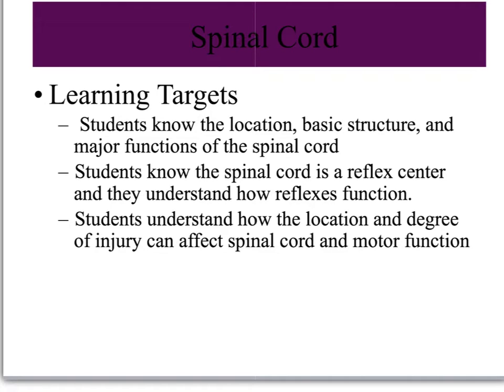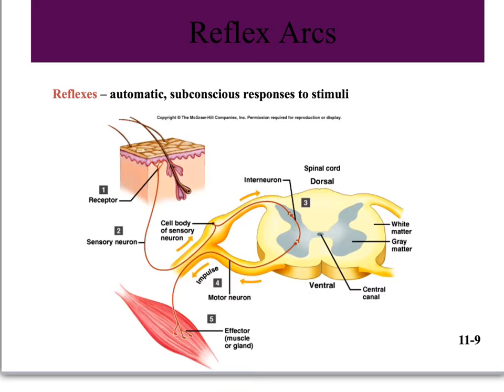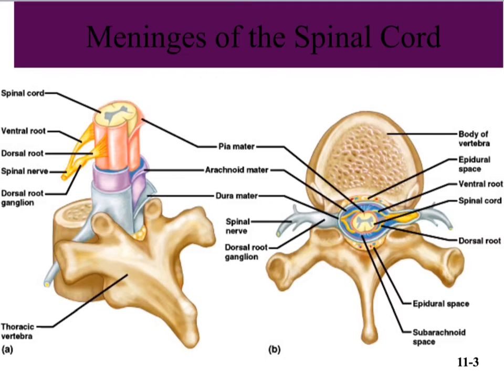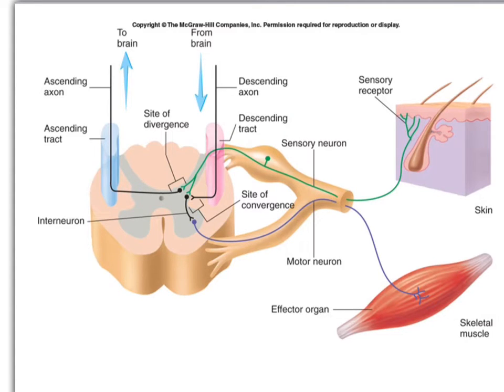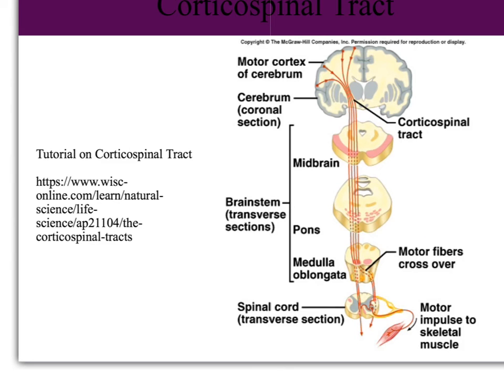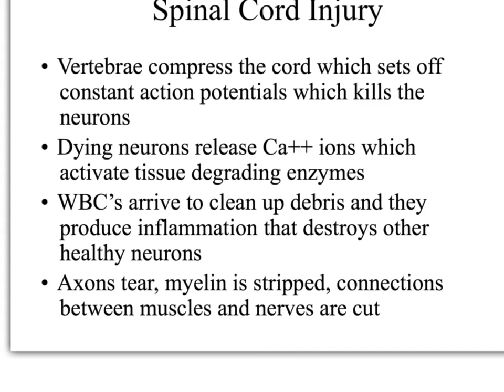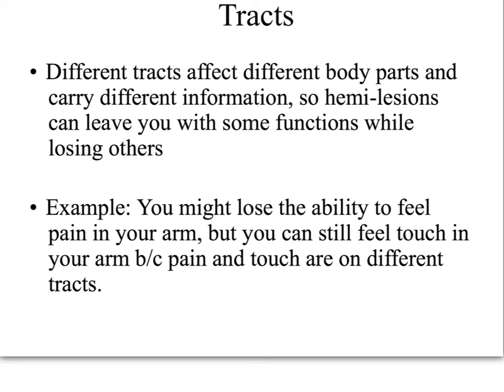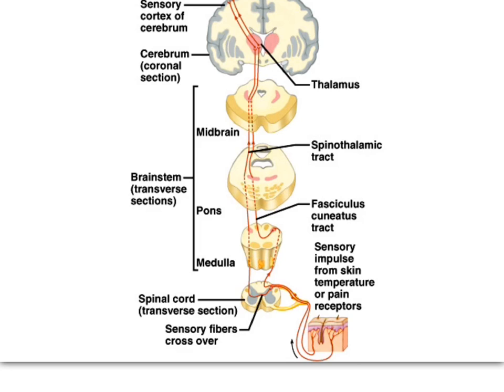Physio Spinal cord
High school Physiology class lecture on structure and function of the spinal cord.